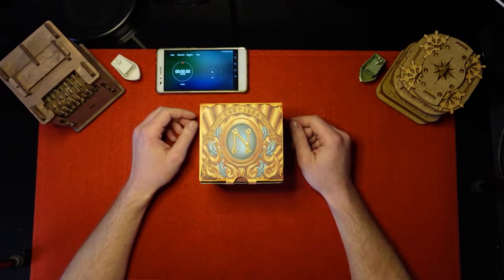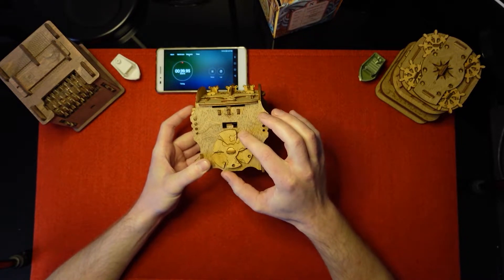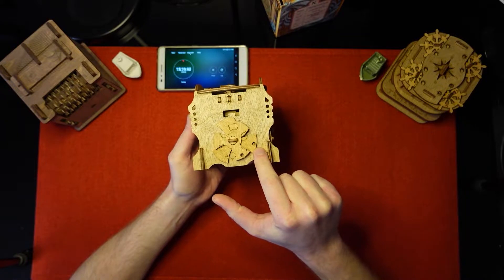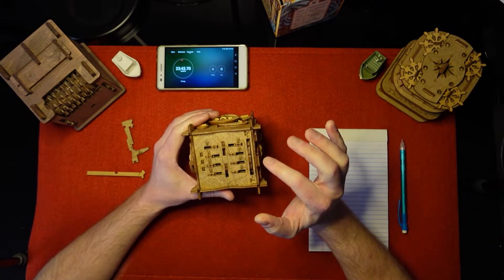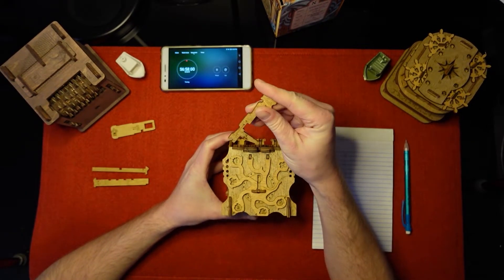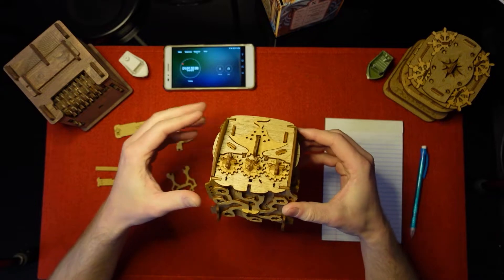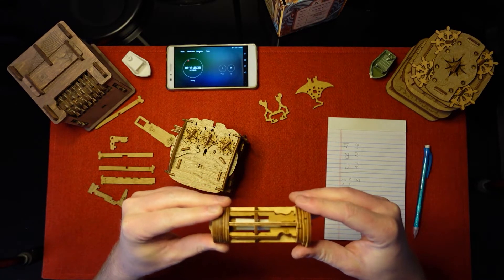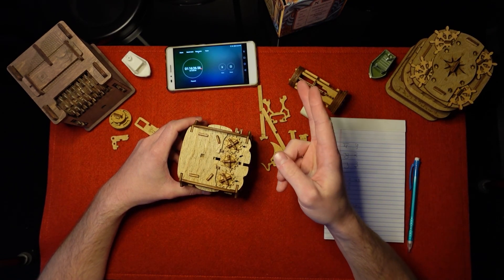Discovering the SECRETS of Captain Nemo's Nautilus!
Today we go forth and discover the secrets of Captain Nemo! We found the unsinkable container and now it's time to unravel its mysteries!

This sequential discovery cluebox was made by iDventure and can be found at their